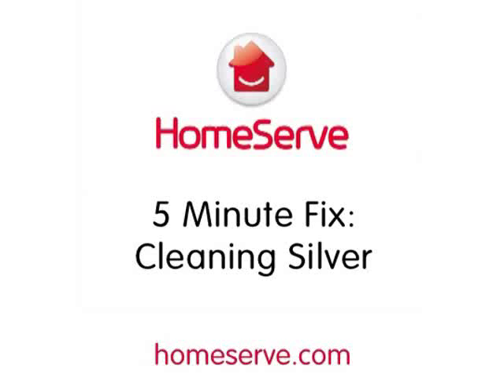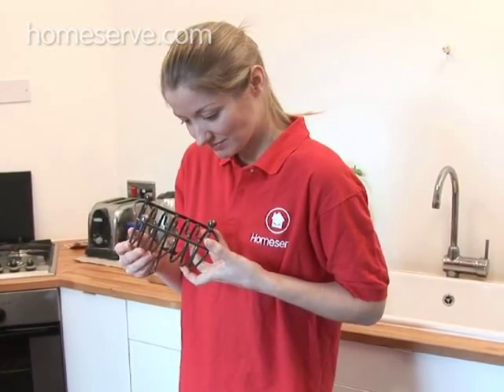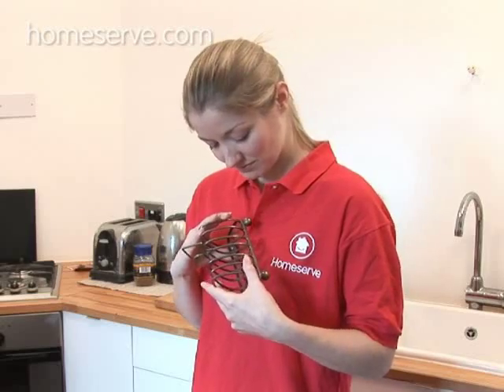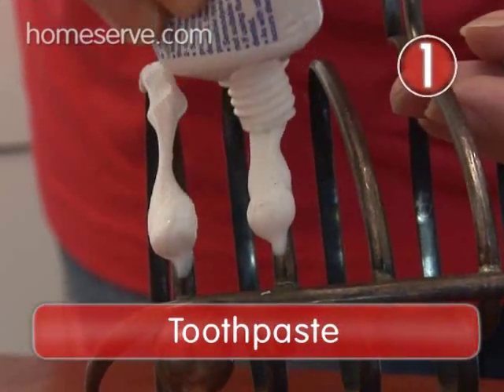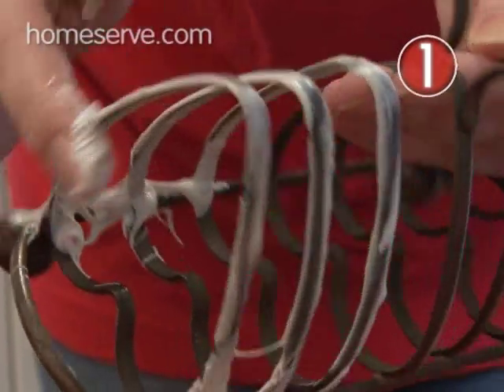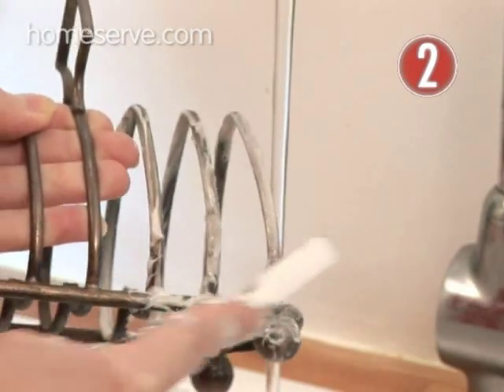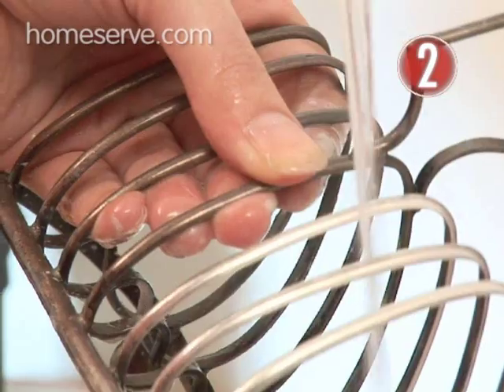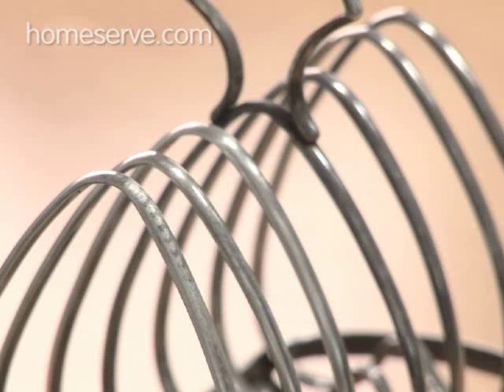How To Clean Silver - HomeServe 5 Minute Fix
- Suddenly faced with discoloured, tarnished silver? Don't fret, here's a quick tip to removing tarnish getting the polish back on your silverware

Step 1: Toothpaste
Grab your tube of toothpaste from the bathroom and squeeze onto the tarnished silver, just enough to give an even coat.

Step 2: Warm water
Mix with a little warm water and work the paste into a foam and gently rub with an old toothbrush. After a minute or so's work, rinse off.

Dry and polish with a soft cloth or towel. Perfect, as good as new.